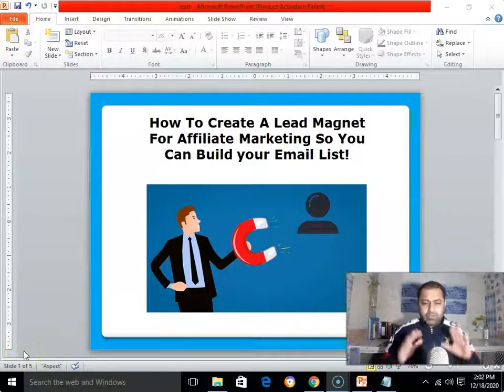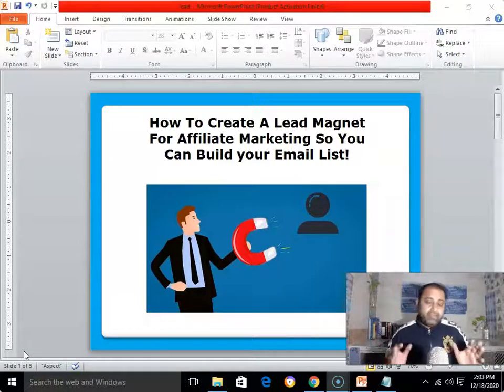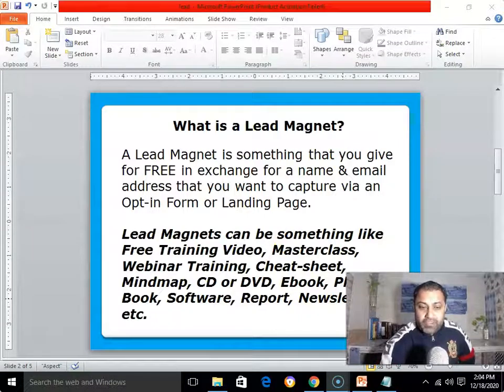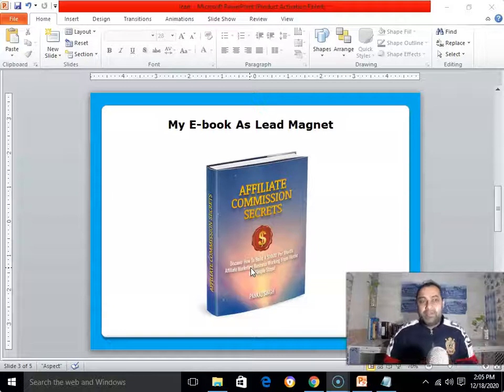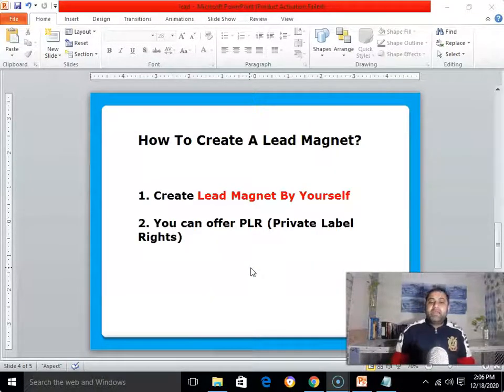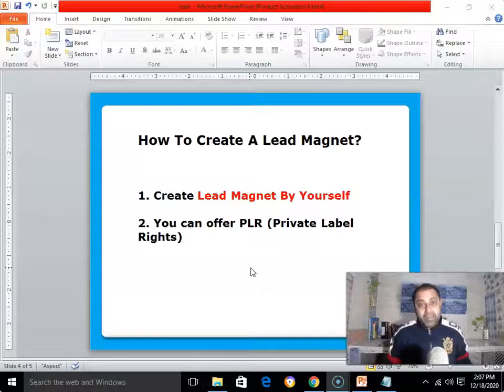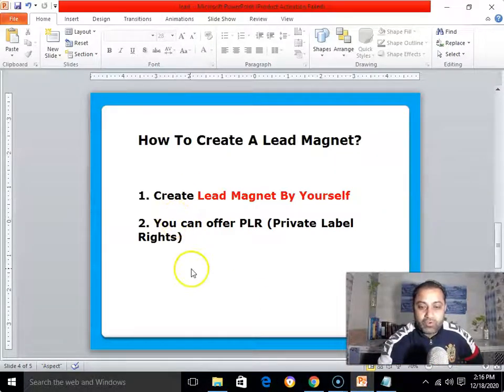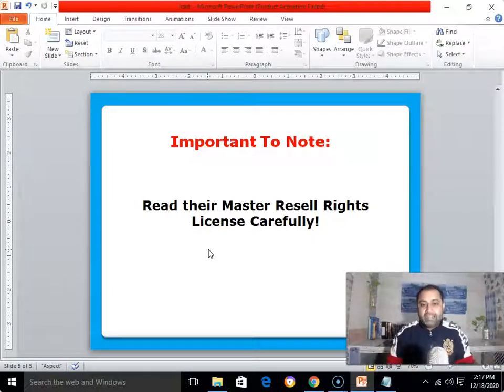How To Create A Lead Magnet For Affiliate Marketing! (Step By Step Tutorial)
In this video I am gonna show you how to create a lead magnet for affiliate marketing.

Here is the link to check out PLR Site..

Here is the link to check Lead Funnel Swipe Files (106 Case Studies)

Here is the link to check out my bonuses and join OFA Challenge

Get my EBook Affiliate Commission Secrets

In this book you will learn How To Build A $1000 per Month Affiliate Marketing Business In 7 Simple Steps…

Here is the link to join ClickFunnels and try for 14 Days FREE Trial and check out bonuses over $5000 Worth Value...

Here is the link to join 15 Day Business Challenge

Here is the link to join work with sebastian program

So if you don't know how to create a lead magnet so you can build your email list then this video is for you.

Without any delay let me show you how to create a lead magnet for affiliate marketing so you can build your email list.

BTW if you don't know what is a lead magnet then let me tell you in short.

Lead Magnet can be something like Free Training Video, Masterclass, Webinar Training, Cheat-sheet, Mindmap, CD or DVD, Ebook, Physical Book, Software, Report, Newsletter etc.

Got it.

Now how to create a lead magnet for affiliate marketing.

So here you have to options..

First you can create a lead magnet by yourself

Second you can use PLR products (Private Label Rights) as your own lead magnet so you can build your email list.

Yes while buying PLR products please read their master resale rights carefully.

Got it.

Now you know how to create a lead magnet for affiliate marketing.

How To Build An Affiliate Marketing Funnel- Step By Step Guide For Affiliate Marketer!

How To Create Affiliate Marketing Sales Funnel With ClickFunnels ( Step By Step Tutorial)

How To Make Money With JVZoo As An Affiliate Step By Step 2020 - (Beginner Guide)

What Is Work With Sebastian Gomez Program (An Inside Look)

Legendary Marketer Review 2020: High Ticket Program by Dave Sharpe

What is Legendary Marketer 15 Day Business Builder Challenge

How To Earn Money From Legendary Marketer For FREE Without Any Website (Even If You're Beginner)

How To Generate Traffic To Promote Affiliate Products!

💡💡RESOURCES💡💡